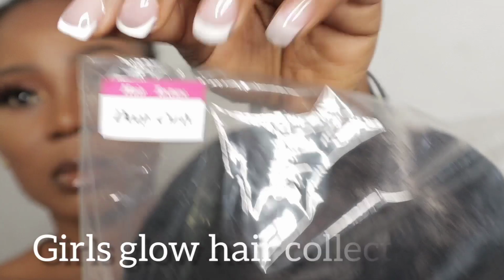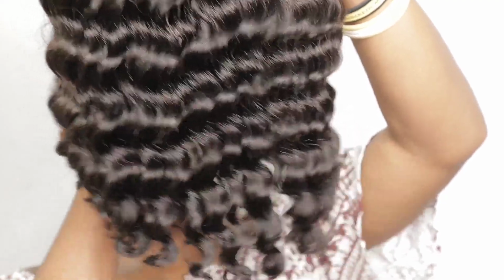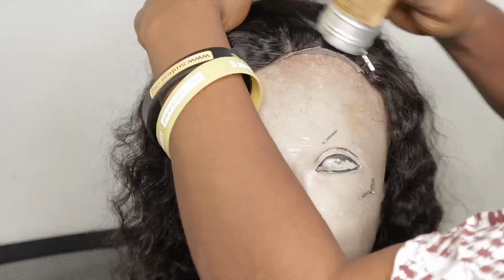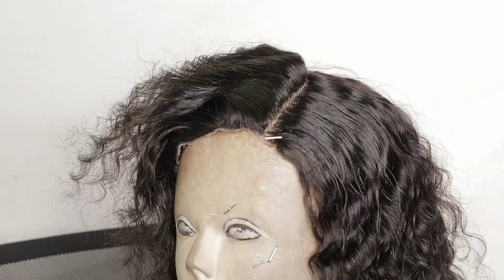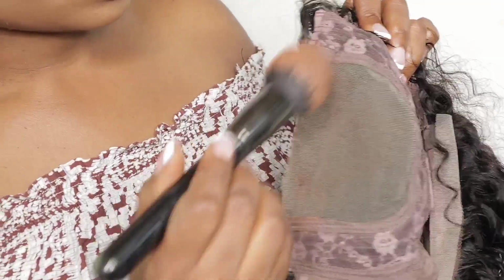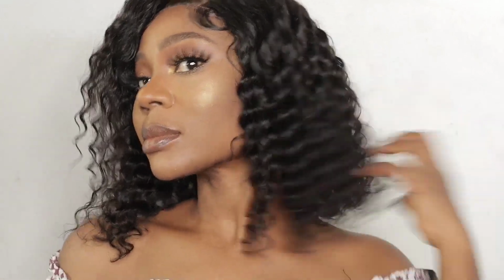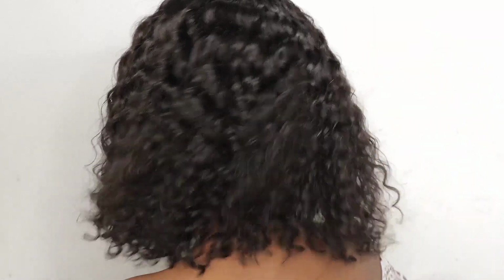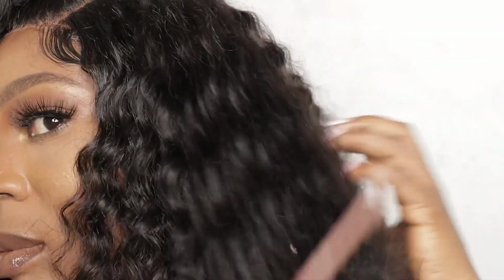Turning My Closure Wig To Frontal/ Best Short Deep Curly Wig You Need Sis / Ft Girlsglowhair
12 Inch 250density Deep Curly 4x4 Lace Closure Short Bob Wig
★Colored Wigs Collection: